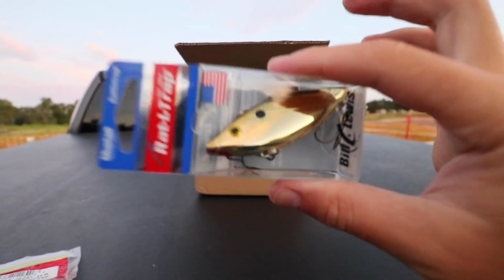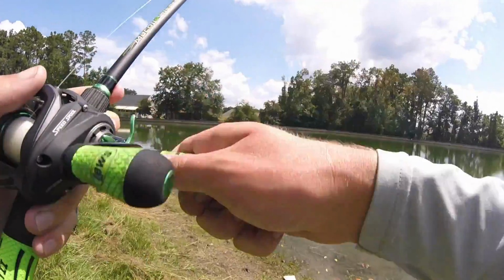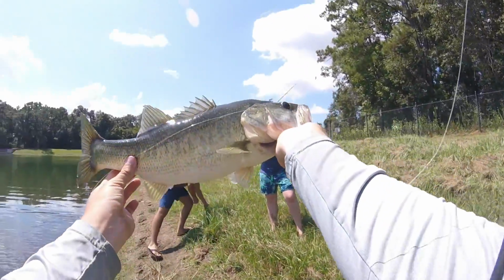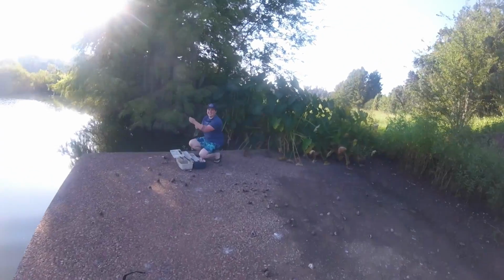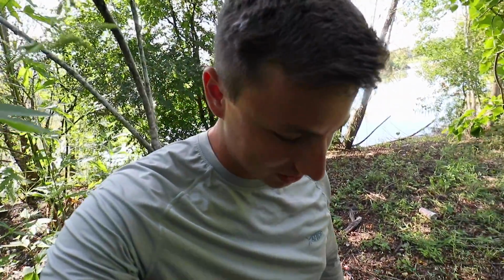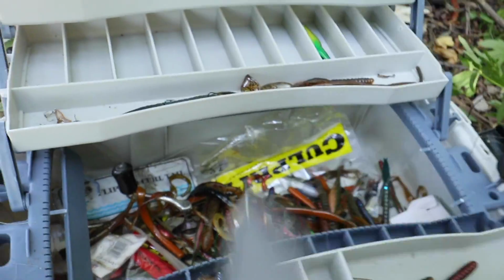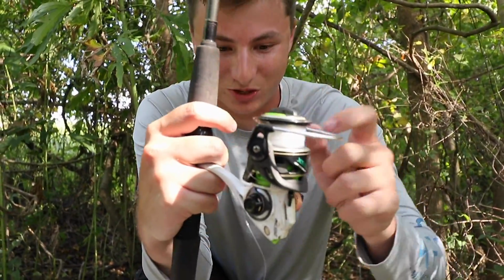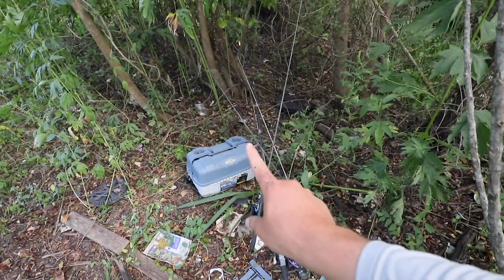WE Found $1,000 Of ABANDONED Fishing Tackle (Not Clickbait!)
I was walking in the woods while fishing and we found a fisherman's abandoned fishing tackle worth almost $1,000 dollars. This is the craziest find I will ever have while fishing!